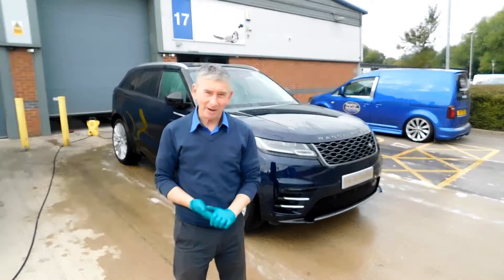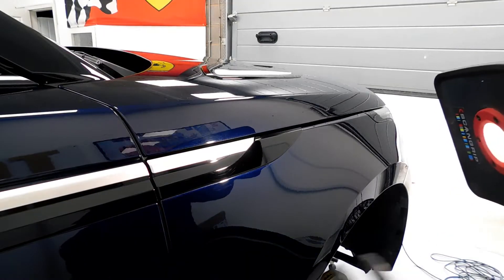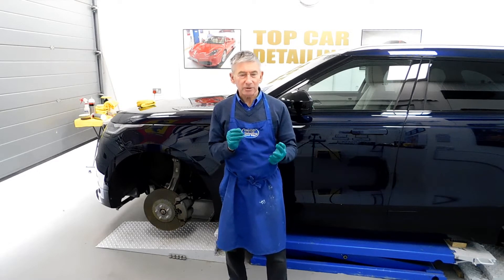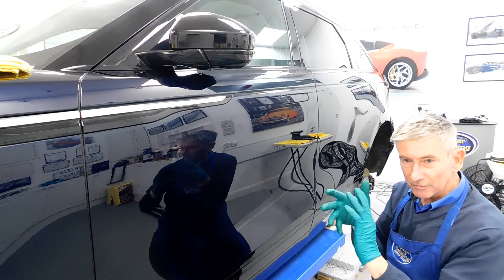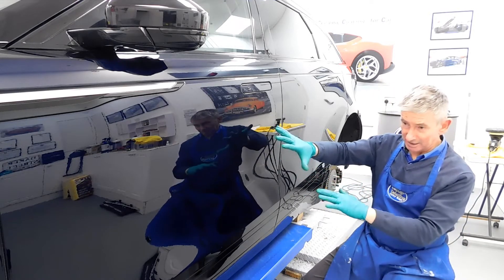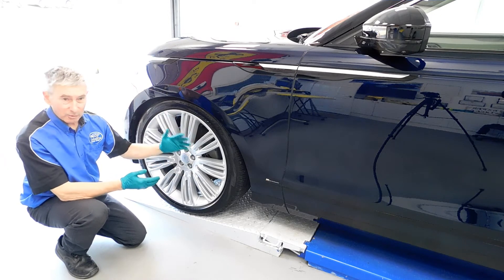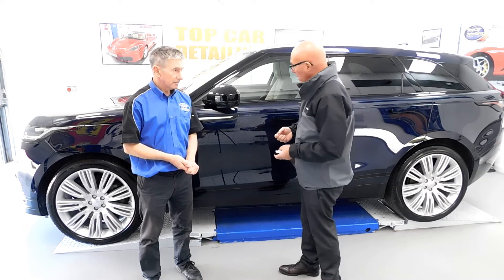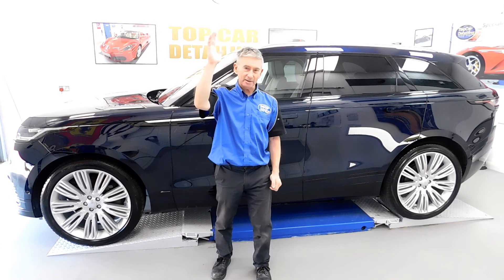Range Rover Velar | Major Paint Correction & Customer Testimonial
Hi everyone, here we have the fantastic Range Rover Velar, in need of a major paint correction detail. This car needed a four-stage machine polish to remove swirl marks, heavy scratches and holograms from the paintwork. Watch the video from start to finish and see how I turned this car around, and check out our customers review, after completion.

For more information about the services that we provide, visit our